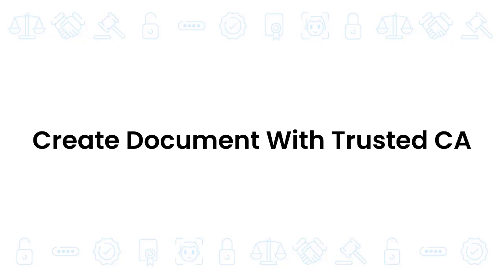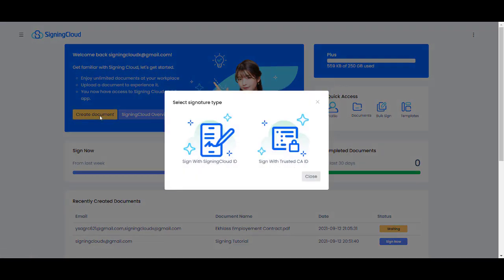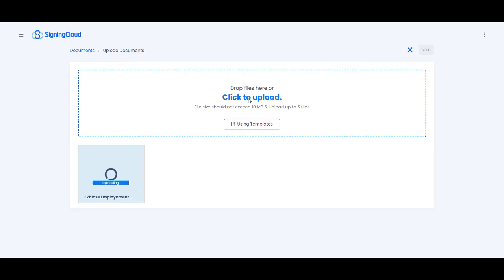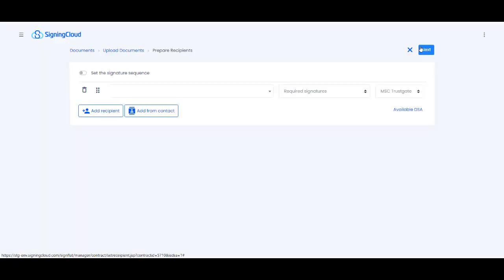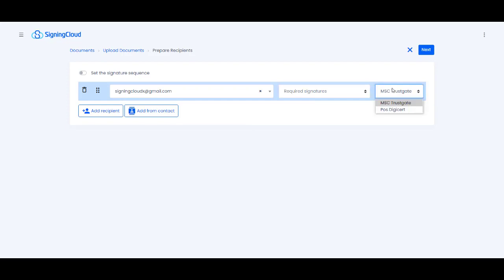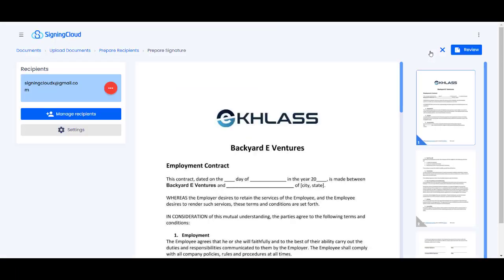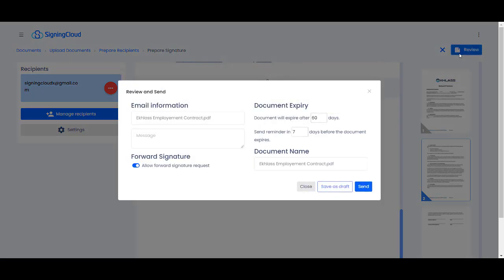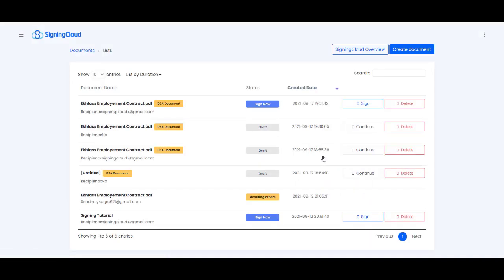SigningCloud Tutorial : How To Create Document With Trusted CA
This video demonstrates on how to create a document with Trusted CA on your SigningCloud account.